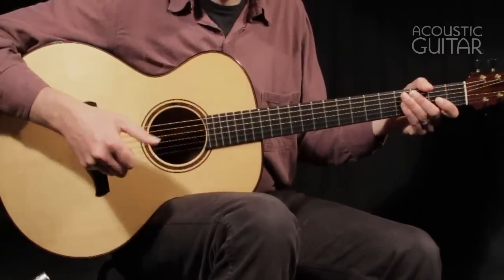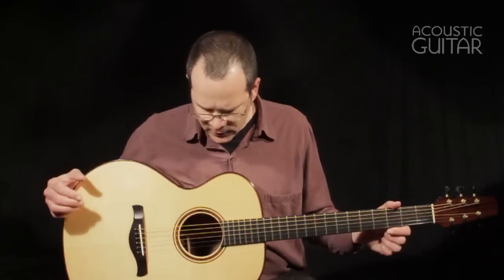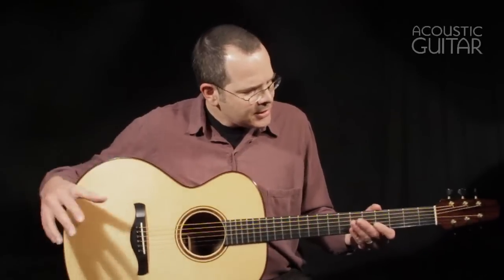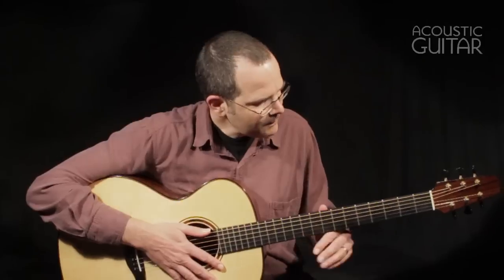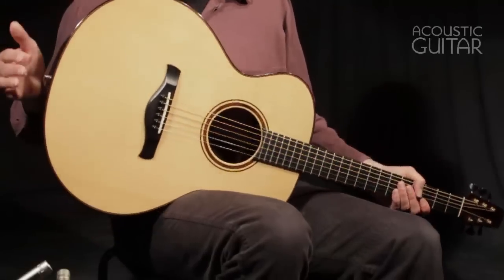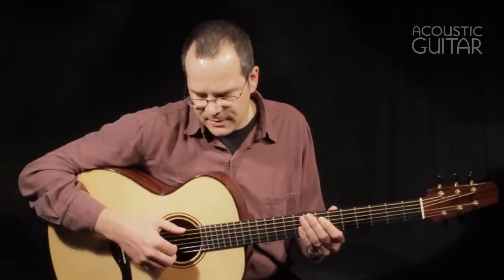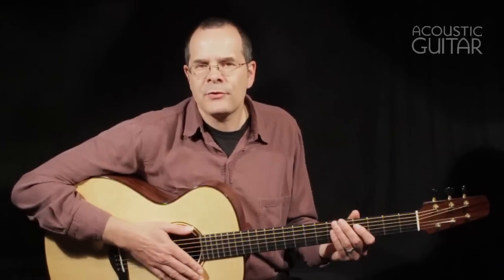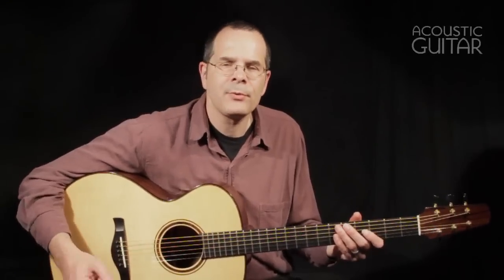Traugott Guitars Review from Acoustic Guitar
Acoustic Guitar senior editor Teja Gerken demonstrates the Traugott Model R noncutaway guitar. For the full review, please check out the October 2013 issue of Acoustic Guitar